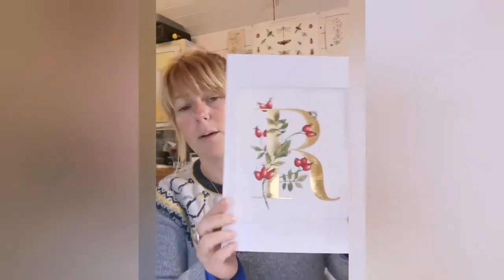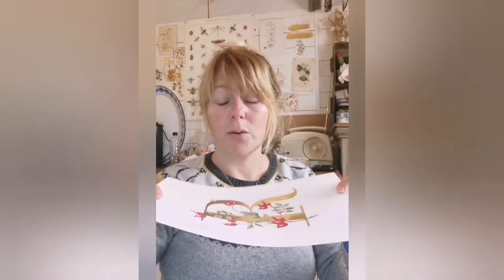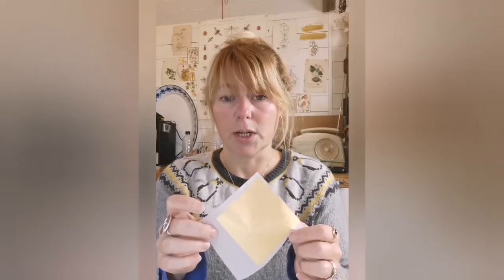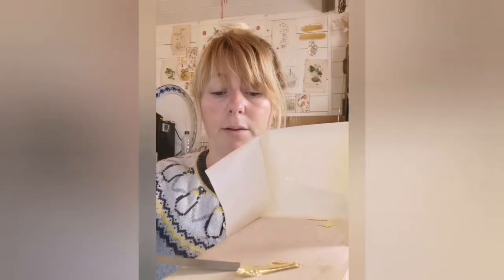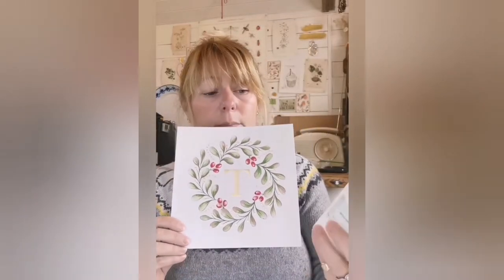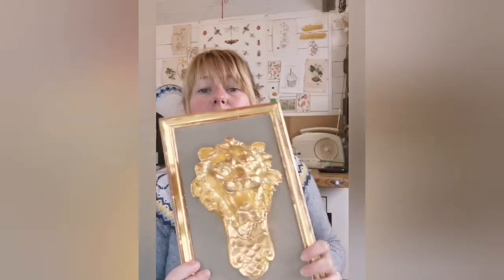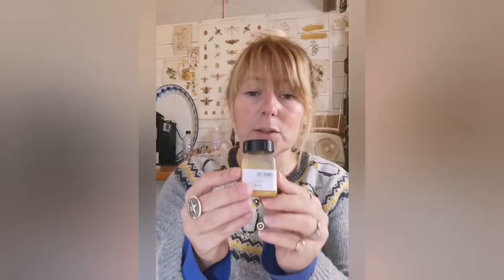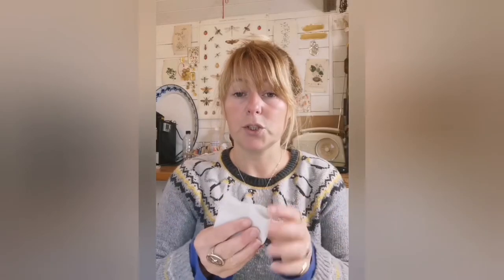Gilding with miniatum and loose leaf introduction.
Part one of a three part series showing how I use miniatum to gild on flexible surfaces.
This method produces a high shine on the gold.
The videos were originally filmed for Instagram, so I know the format's wrong, but I'm sure you can still follow it.